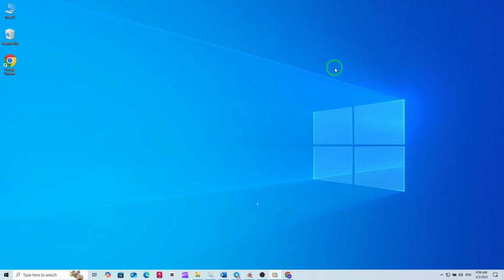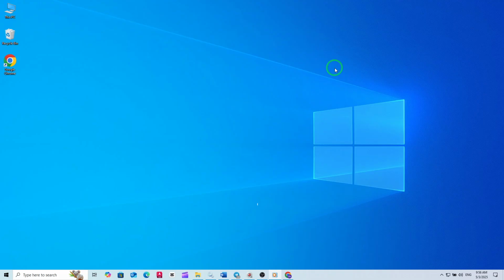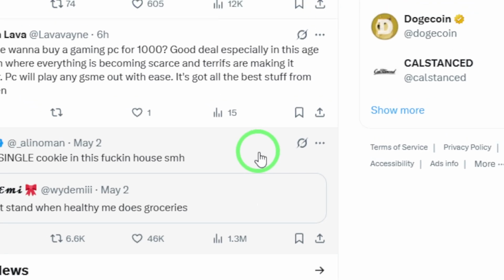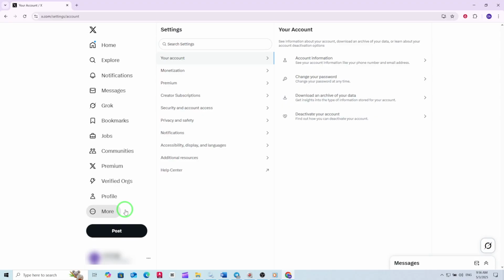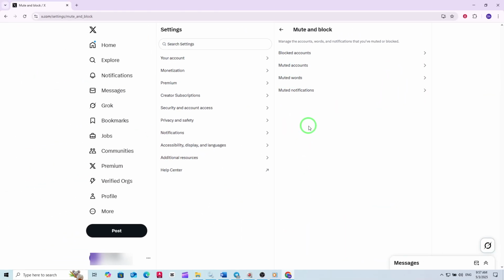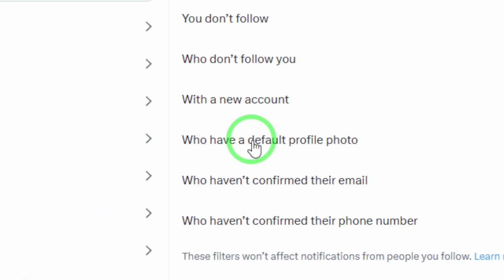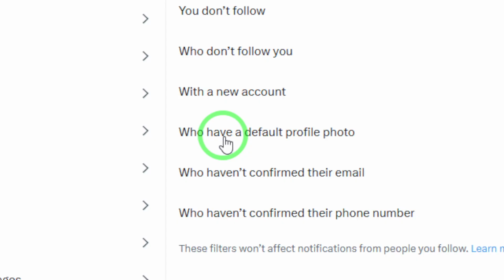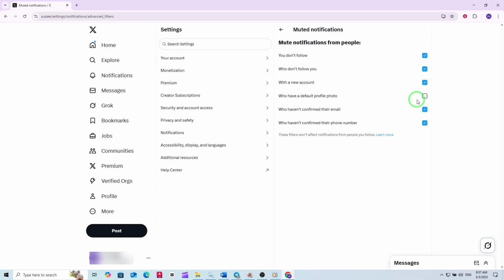How To Enable Notifications From Default Profile Photo On X (Twitter) On PC (New Update)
Learn how to enable notifications from users with the default profile photo on X (Twitter) on your PC after the latest update. This quick tutorial will help you adjust your notification settings so you never miss important updates, even from new or anonymous accounts.

Follow these steps:

1. Open X from your browser

2. Enter to More icon, then Settings

3. Enter to Privacy and safety, then Mute and block

4. Click on Muted Notifications

5. Uncheck Who have a default profile photo

Stay informed by customizing your notification preferences on X with these simple steps.-
Timeline:
00:00 Start
00:12 How to do it
01:05 End